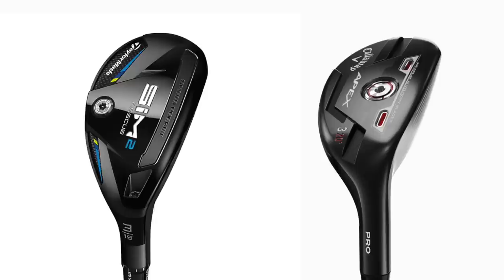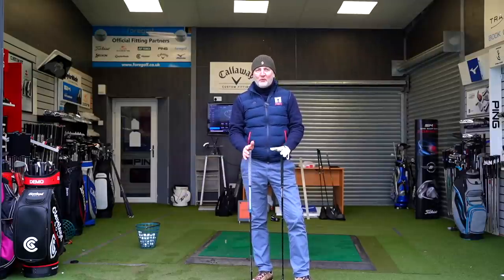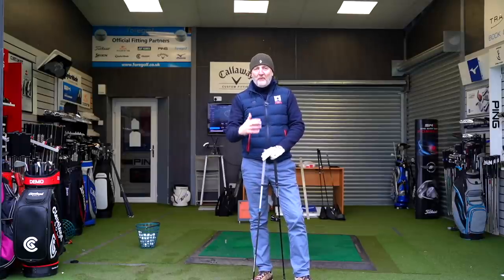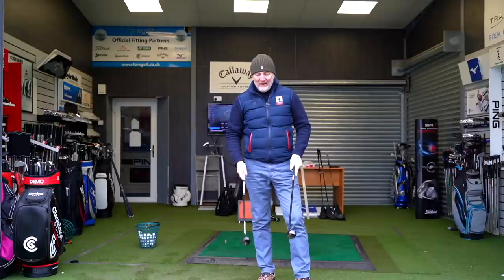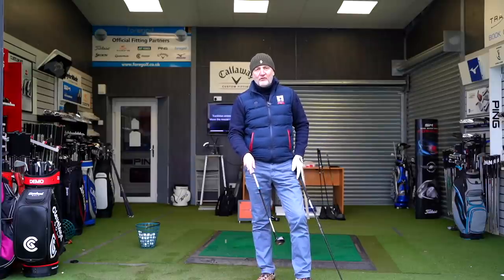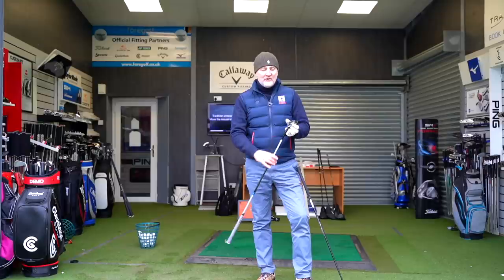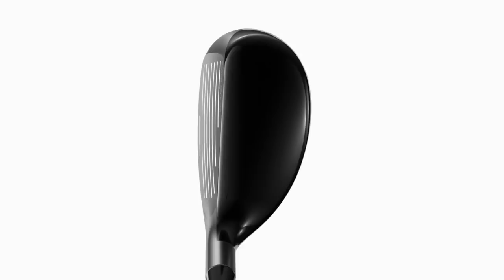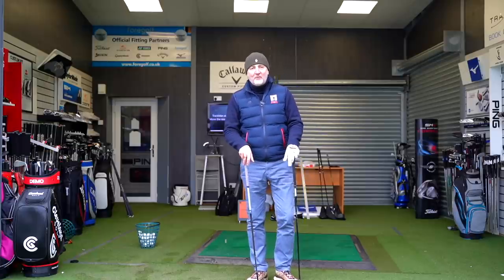I was a fool to IGNORE these clubs?